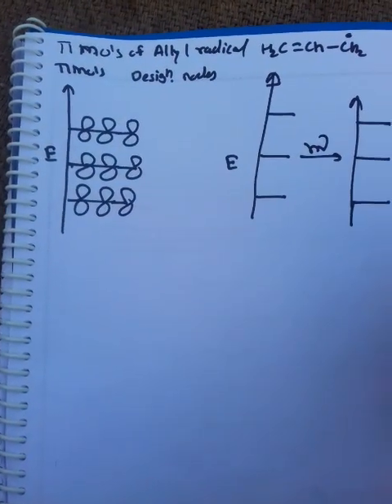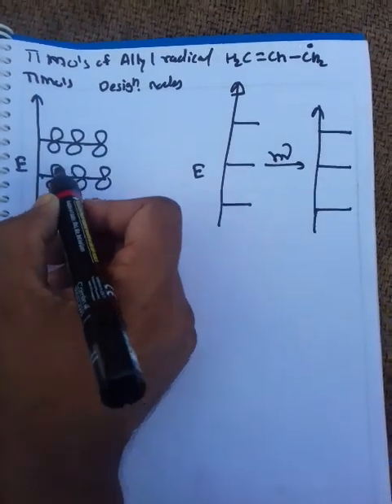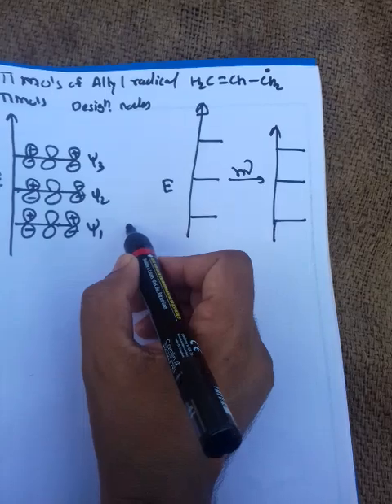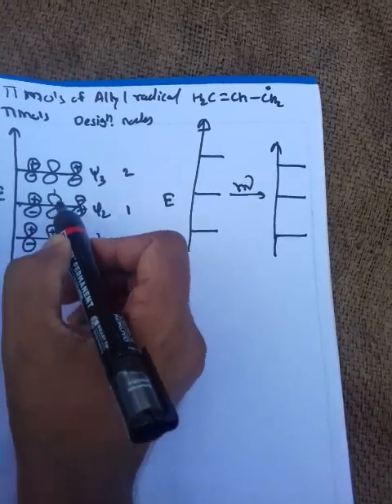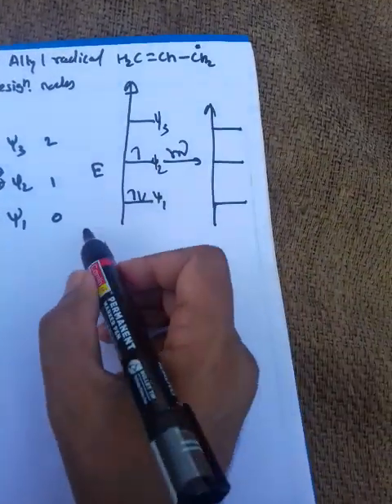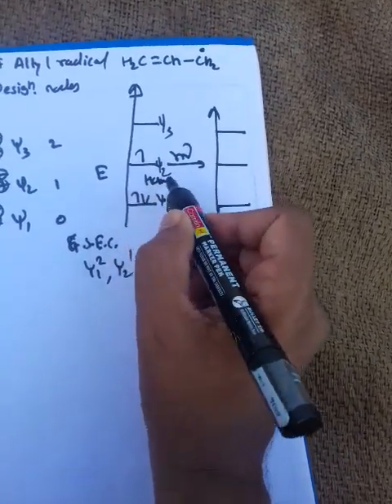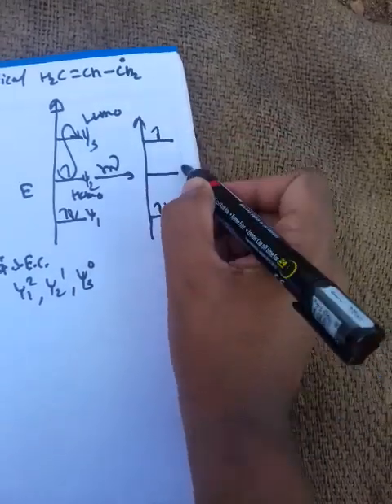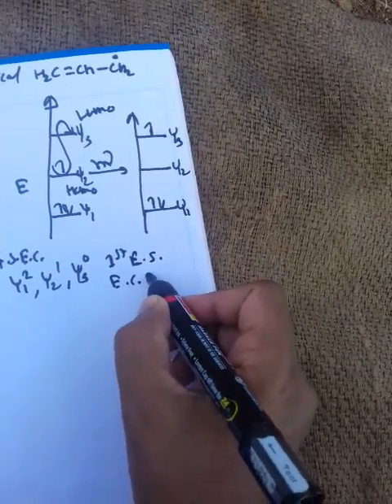Notations to Allyl radical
In this video we are going to learn how notations are given to molecular orbitals of allyl radical.